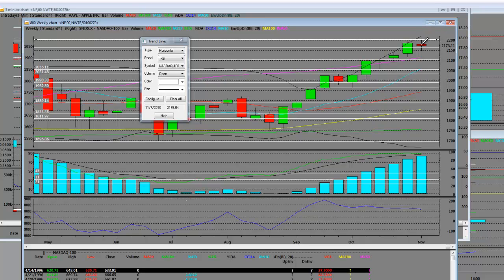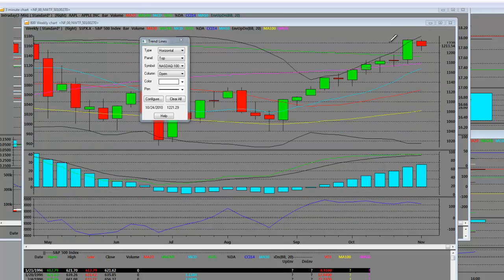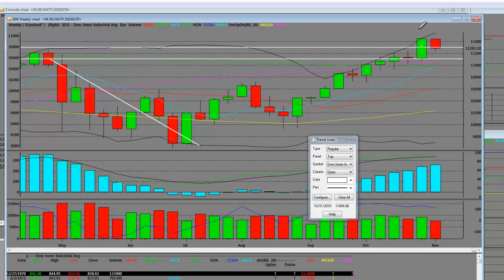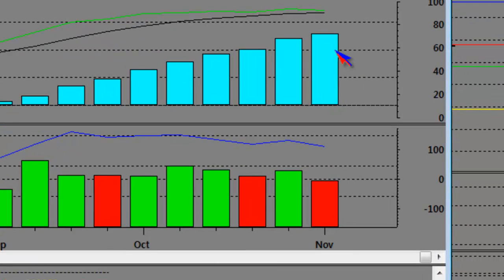US Stock Market Indexes Overbought Key Reversal In Play Get Short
US Stock Market Indexes Overbought Key Reversal In Play Get Short Stocks before another "Stock Market Crash". We're Shorting Indexes and Overbought Sectors Stock Trading Free Stock Market Trading Education Chart Training. S&P futures vs fair value: -8.80. Nasdaq futures vs fair value: -12.80. Stock futures are down markedly at the moment, though they have actually improved their position from overnight lows. The weakness comes in the wake of steep losses in Asia, where fears that tighter monetary policy may follow a sudden rise in inflation this past month. That threat took the Shanghai Composite down more than 5% and the Hang Seng close to 2% lower. As for action in Europe, concerns about the debt of fiscally challenged eurozone countries continues, but the continent's major bourses have made an upward push to pare or reverse their losses. Those themes have overshadowed the dollar's first decline in six sessions -- it is currently down 0.2% against competing currencies. There are no corporate items of consequence and the preliminary Consumer Sentiment Survey for November from the University of Michigan is the only piece of economic data on today's calendar.